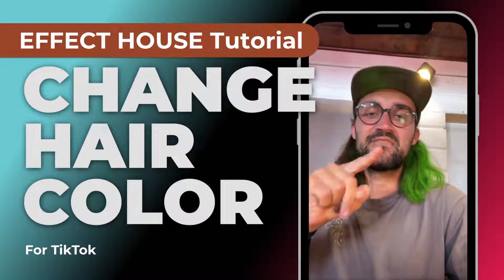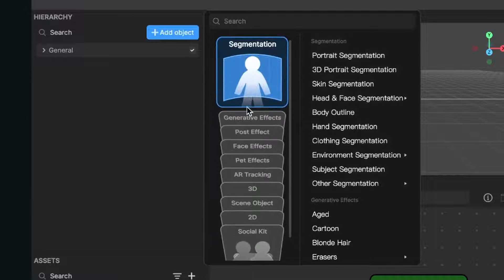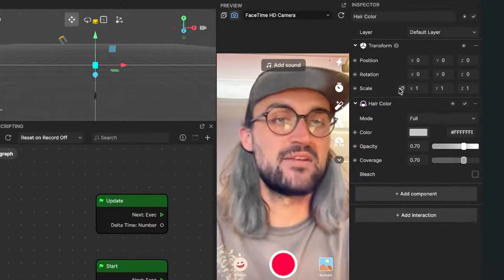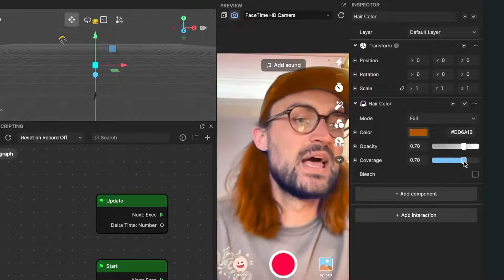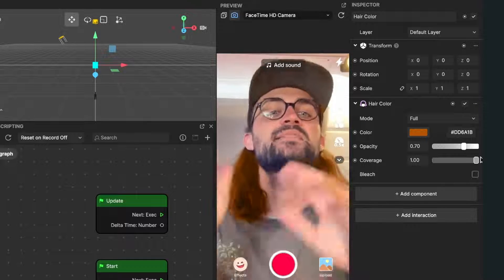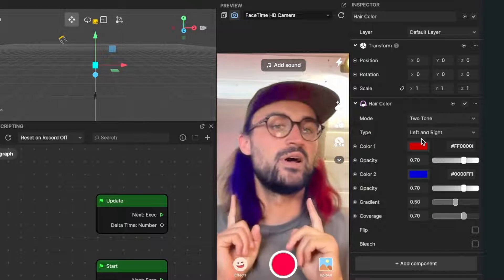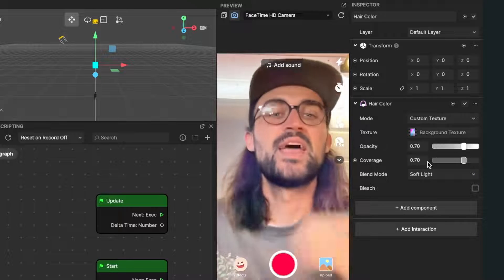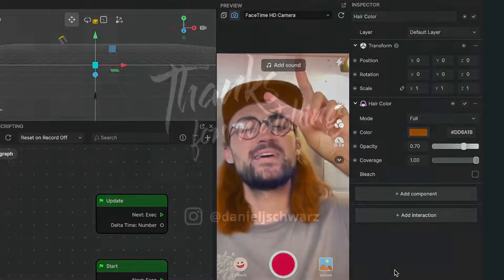Change Hair Color | Effect House Tutorial - Create your own Filter for TikTok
In this Effect House Tutorial, I show you, how you can change the Hair Color of the user. Create your own filter for TikTok!